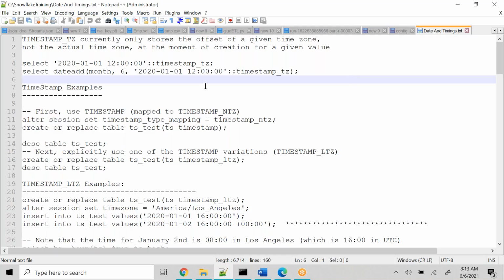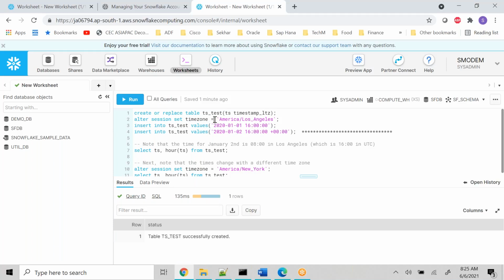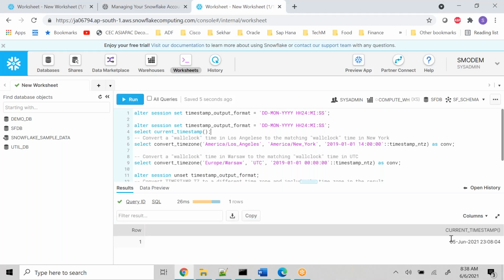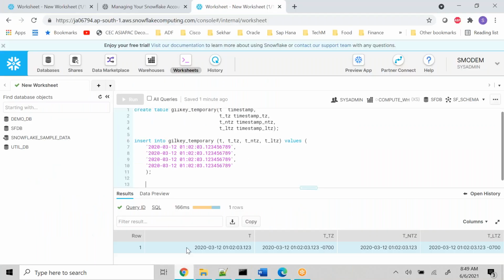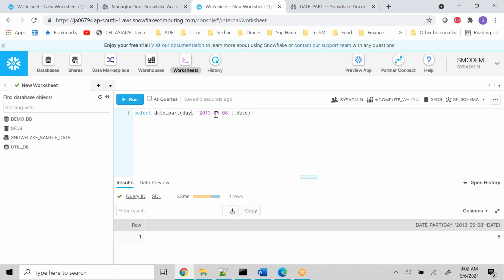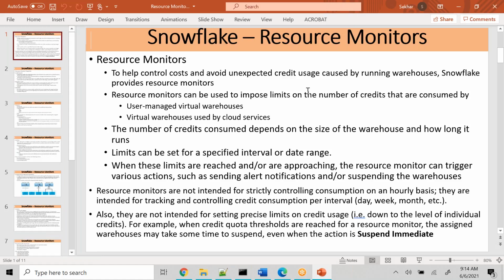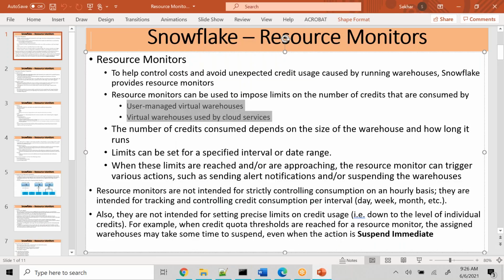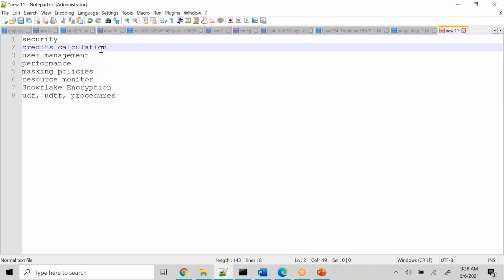snowflake Session 27